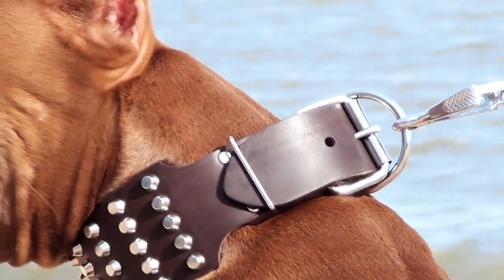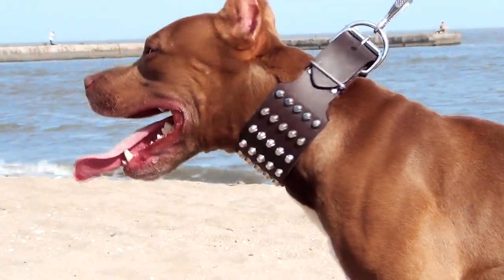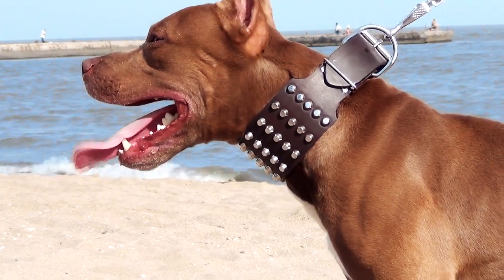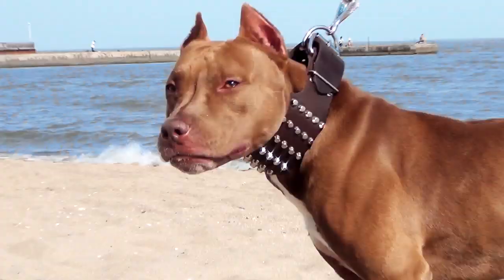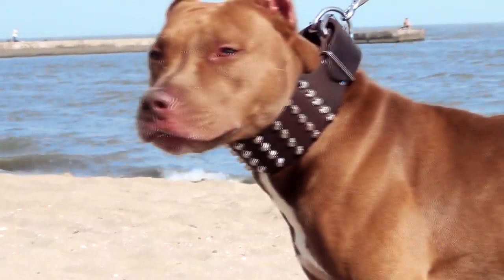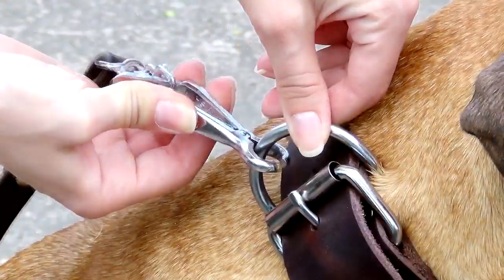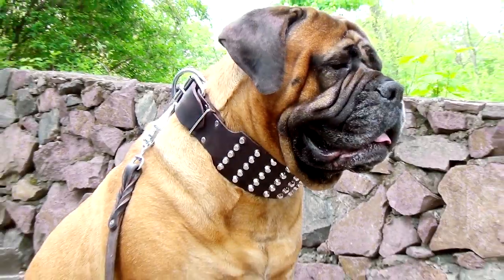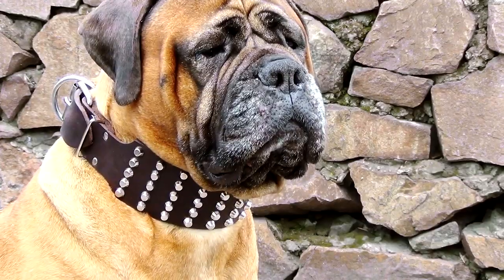Bullmastiff, Pitbull and Rottweiler wearing Extra Wide Dog Collar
This extra wide collar can be ordered from the

Your dog is strong and massive? Then you probably search for Collar, that will correspond to his size and strength. We are happy to offer you this Superb Studded Leather Collar. It's wide enough and won't visually divide the neck of your muscular dog. The decoration suits courageous dogs with clearly defined character. Due to the width and quality material, this Leather Collar won't tear even if your doggie pulls hard. The Collar, we offer, is in one row with Best-quality Leather Collars for dogs. Don't miss your chance to buy Wide Leather Collar for your gorgeous dog!

Get rid of uniformity! Collars with simple design or without decoration aren't for your pet! He deserves to have Stylish Leather Collar with unique design! People are often afraid to change their style, but dogs really need it to feel more confident and to be proud of their owners. Get now this Amazing Leather Collar with beautiful decoration!